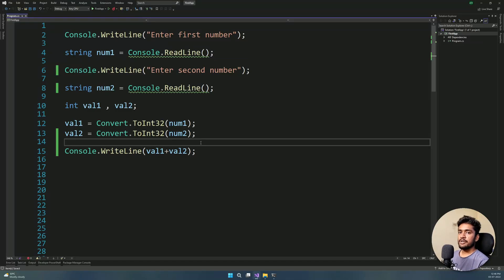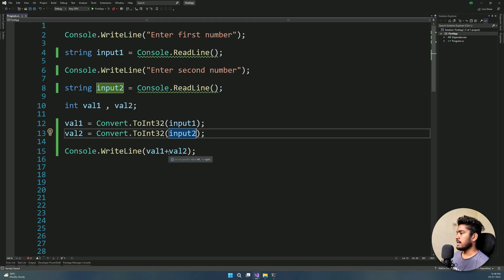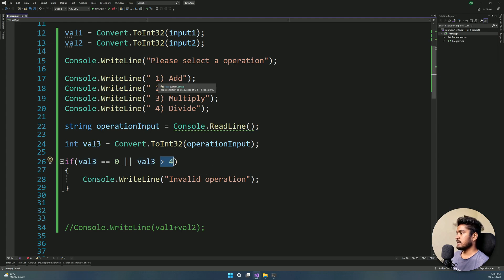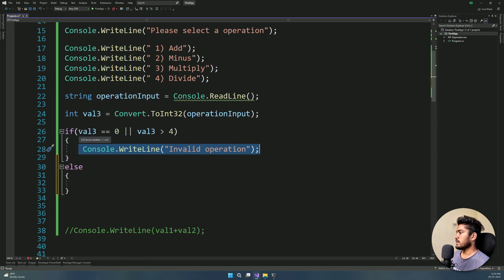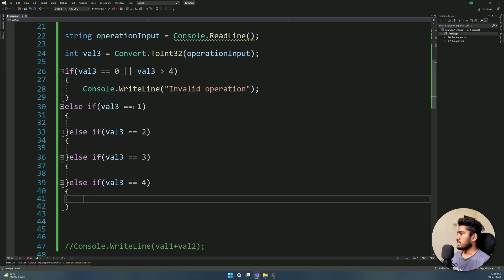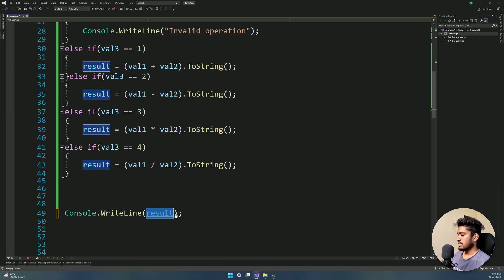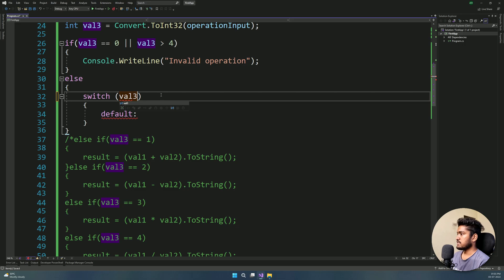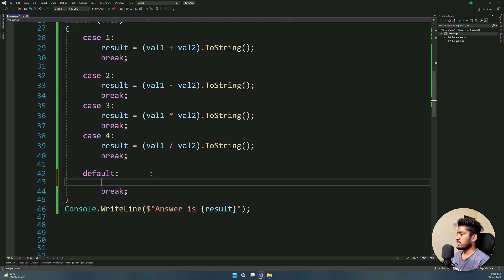Decision Making & Selection statements, if else switch in Tamil | C# tutorial for beginners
In this video I have explained what is if else statement and switch statement with an example to understand the decision making in programming.

📝Topics Covered :
✅ if else
✅ nested if else
✅ else if
✅ switch statement
✅ branching or selection statement

👨‍💻Tutorial Series :
6️⃣ Type Casting int to string, string to int, bool to string so on in Tamil